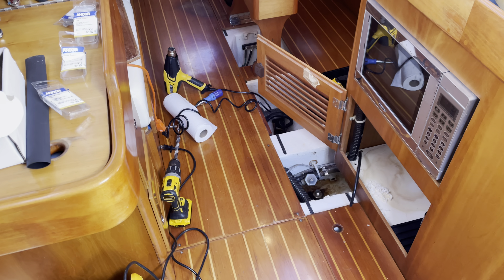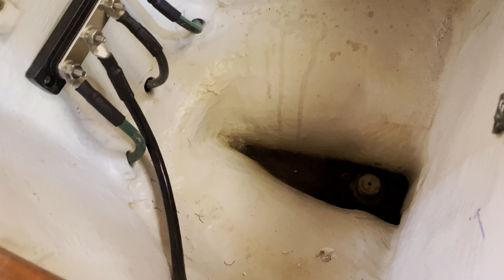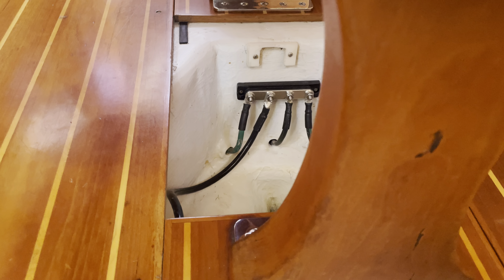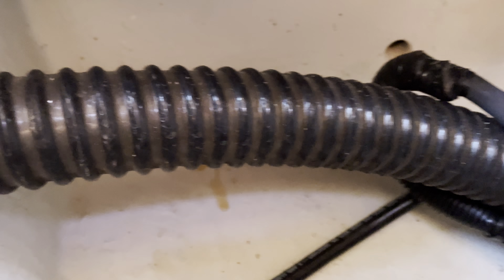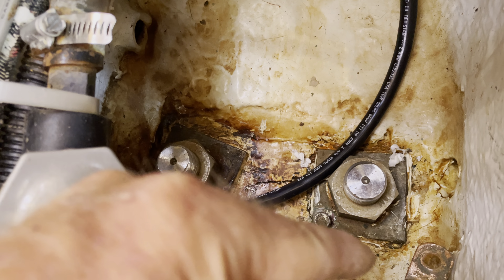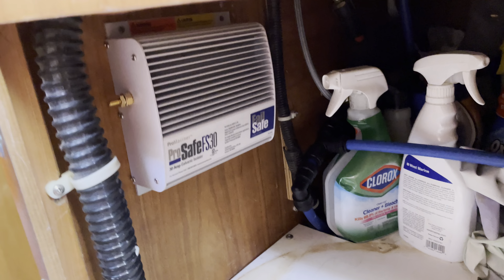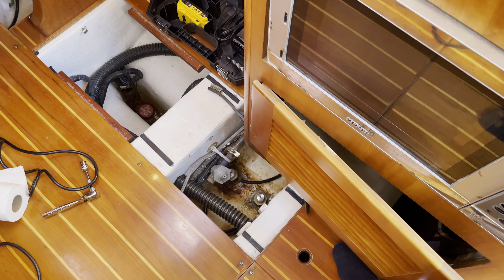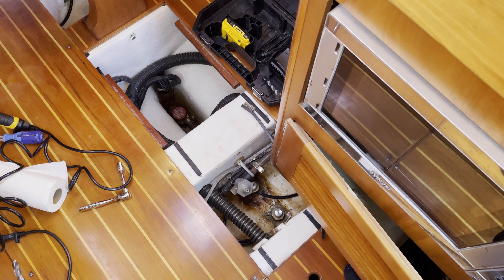Isolating our Keel with a Galvanic Isolator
We just replaced our saildrive at the beginning of summer, and found recently that it was bonded to the keel and the AC grounding wires, which possibly also makes it part of the broader AC grounding system. We decided to isolate the saildrive from the bonding/ground system, and leave just the keel as the grounding point, and in addition to that, we added a galvanic isolator in line near the keel bolt that everything is grounded to.
This will mean that there is no longer a bond between the lead keel and the aluminum saildrive, or our saildrive and those boats around us (including the fully carbon one next slip over). It will be isolated with its own anode. The only other metal in the water is the keel and that is also now effectively isolated with the galvanic isolator. Our hope is that this will still be a safe method of grounding, maintain the bonding among most of the elements of the boat (rigging/push pit/bow pulpit/keel/etc.), while keeping the only two metals under water electrically independent.